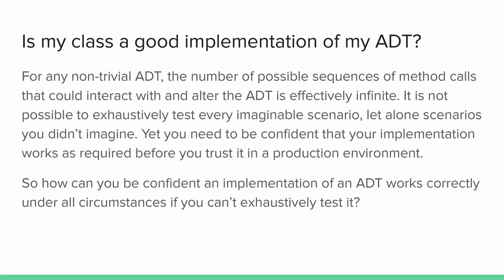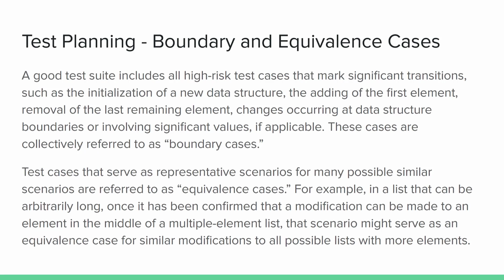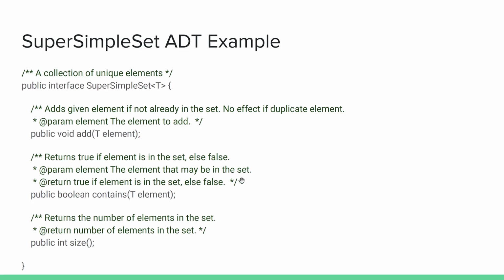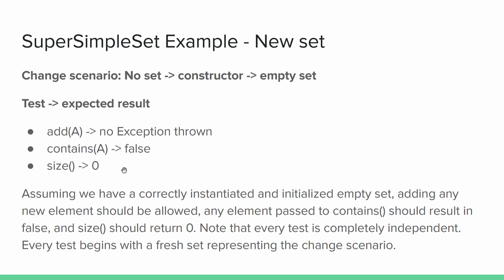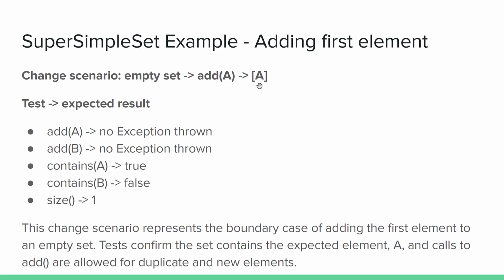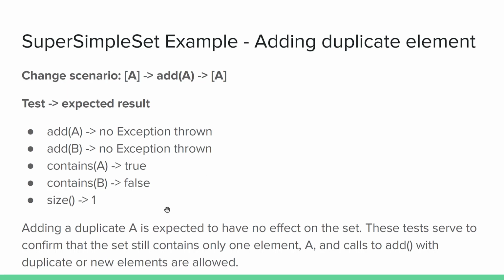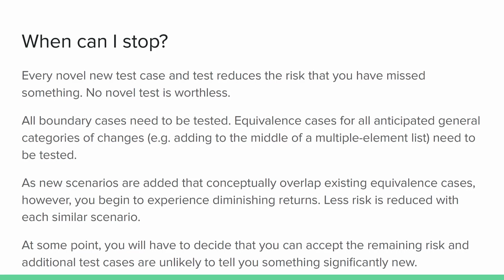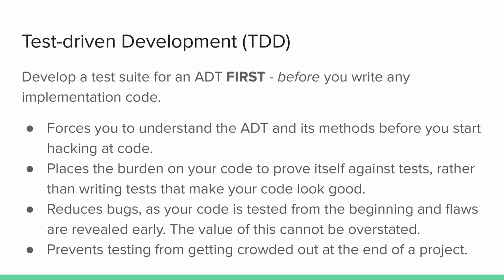Testing a Data Structure ADT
A mini-lecture introducing black-box testing of an ADT for a data structure defined in an interface.

Timeline

00:00 Intro
00:11 Reducing risk; Need for systematic, repeatable testing; Black-box testing
02:35 Boundary cases and Equivalence cases
04:20 Example ADT: SuperSimpleSet
06:45 Identifying test cases and method tests for SuperSimpleSet
07:55 First case: new empty set
10:45 Second case: adding the first element
13:13 Third case: adding a duplicate element
14:28 Fourth case: adding a second unique element
15:27 What do these cases tell us? When can we stop adding cases and tests?
18:16 When to test - Test-driven development (TDD)